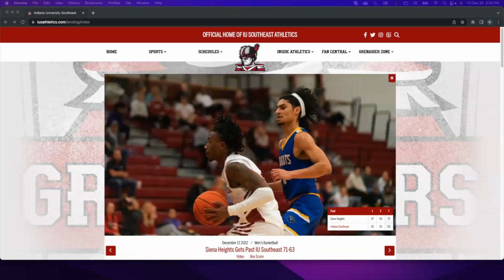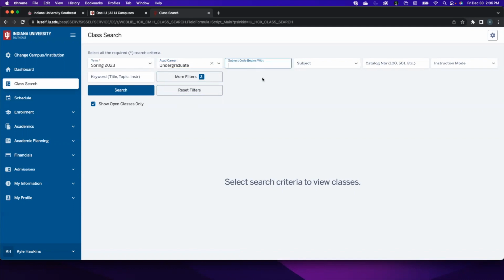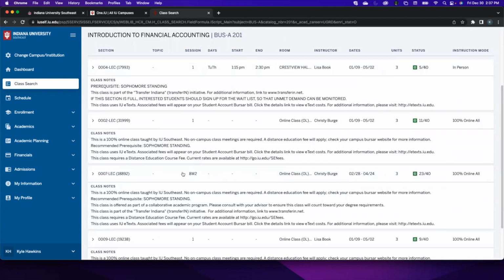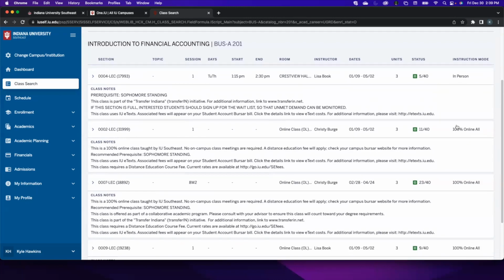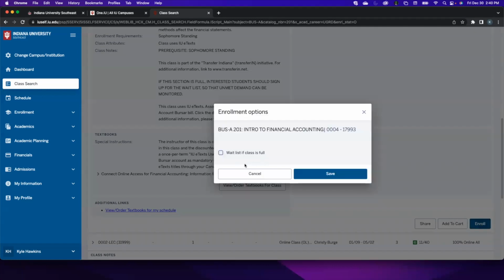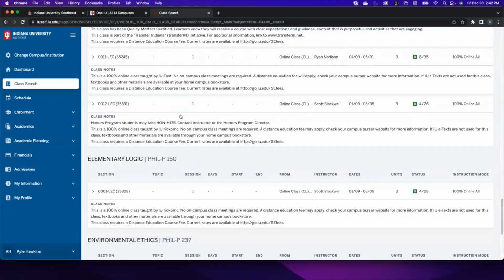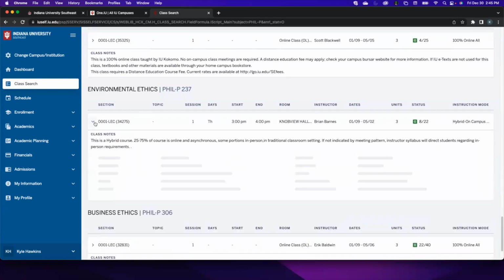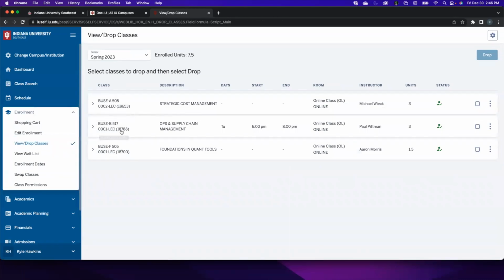How To Series: Scheduling Classes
This video will walk you through scheduling classes at IU Southeast.